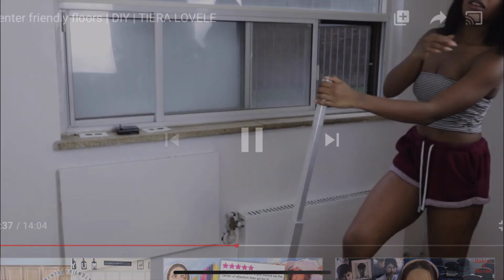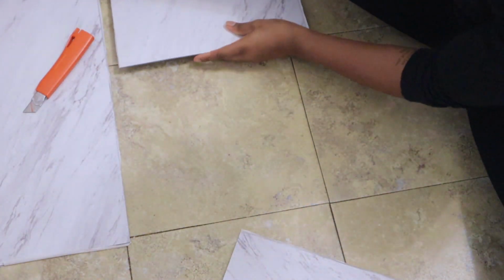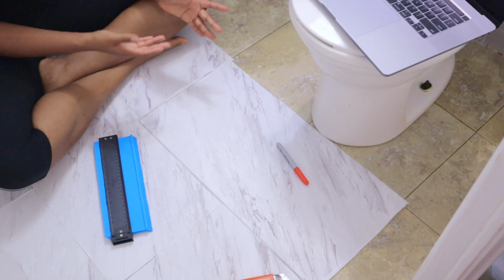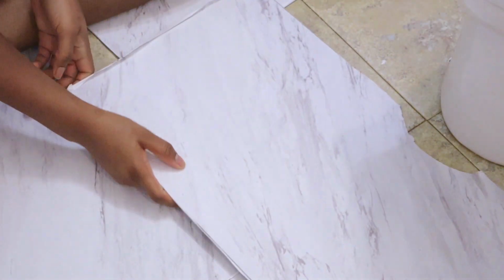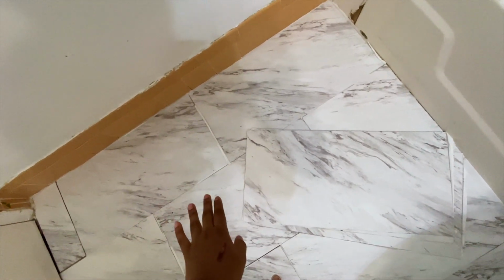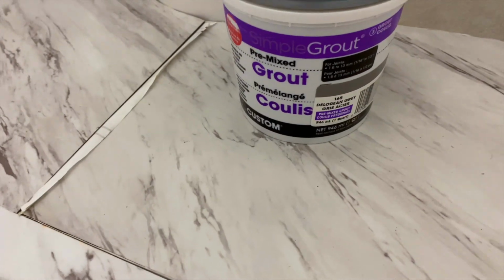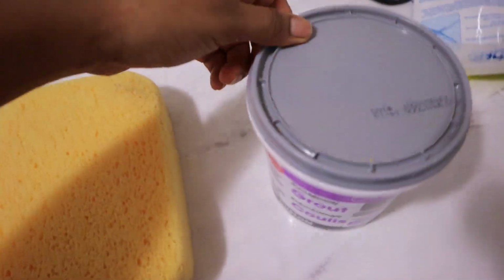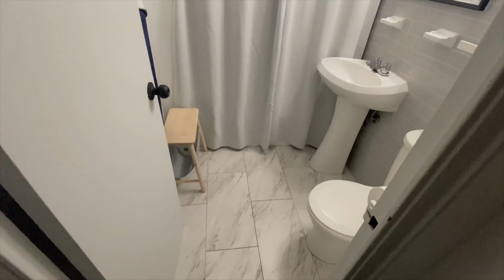HOW TO INSTALL PEEL AND STICK MARBLE VINYL FLOORING (Rental Friendly) | TIERA LOVELLE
Hey, lovely’s In today's video I'm going to be installing my marble flooring. This is the detailed video of how I installed my floors in my kitchen and bathroom... it’s completely rental friendly it will NOT leave any messy sticky residue when you move out. This technique definitely elevates your space we even added grout to make it more realistic.

Peel and stick is a renter‘s best friend!

So you and I both can have our dream DIY marble floors!!

USA Marble Tiles

The barrier I used ( but any can work, there are many different ones made of different materials. You may need something thinner)

USD